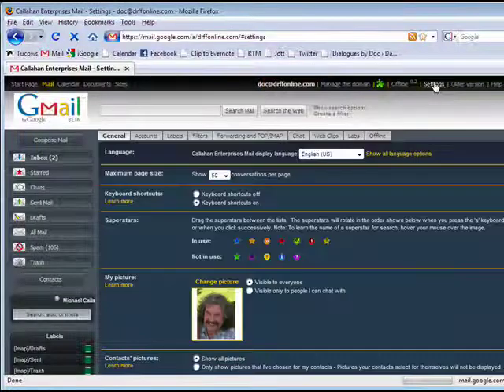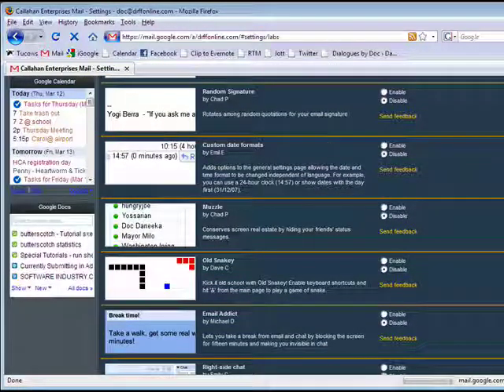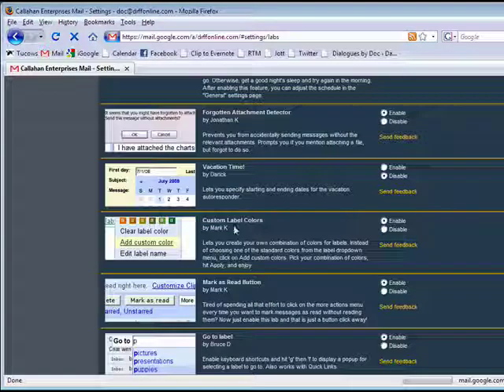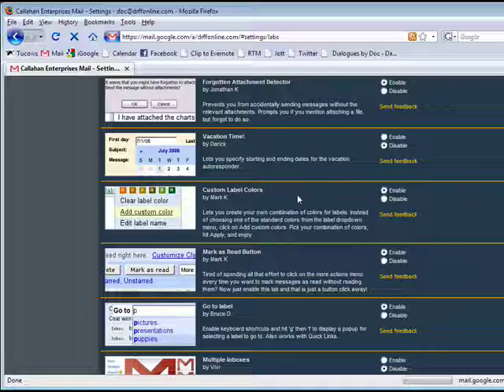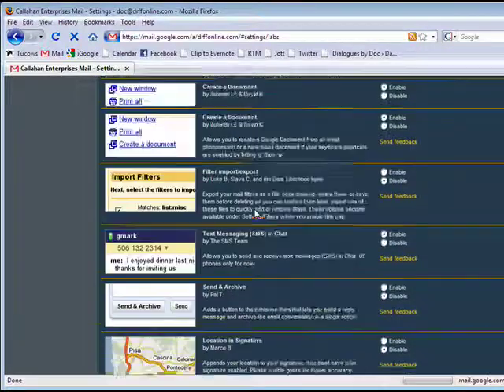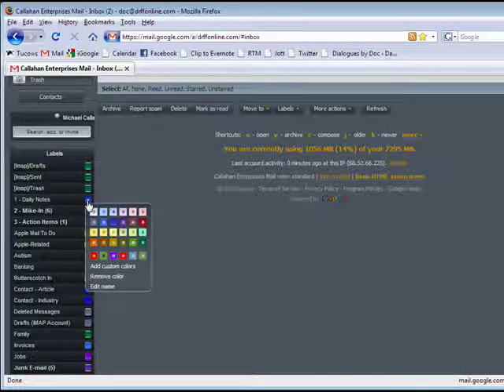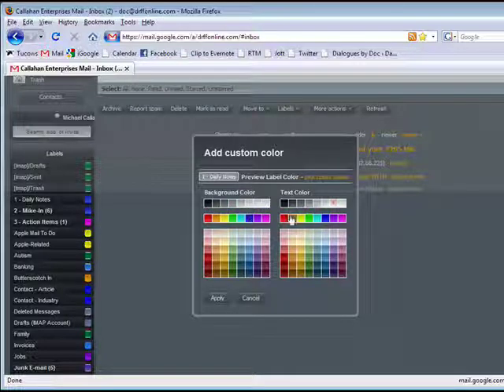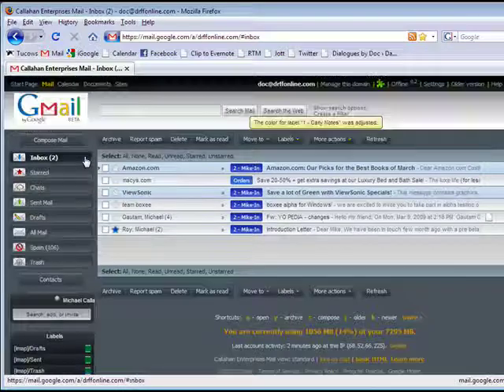Using Labs features in Gmail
The basic foundations of Gmail are solid. However, the system is designed to work the way Google thinks it should... that may not be the way you like to work. Google has created Google Labs so they can a toss out a variety of features and see which ones users really like. There are
Google Labs
features available that
give Gmail more functionality
.   A Internet tutorial by butterscotch.com.